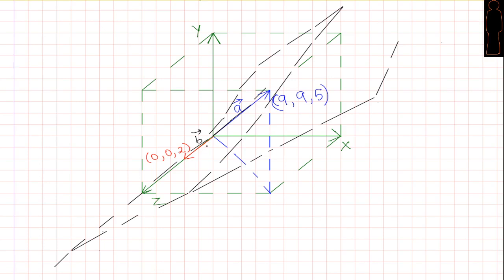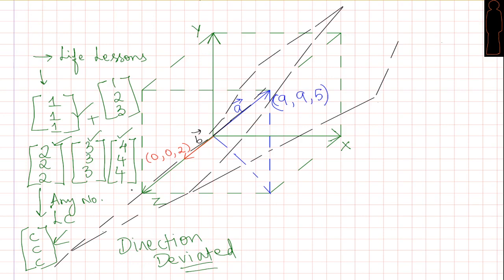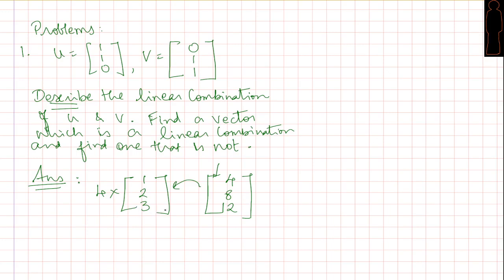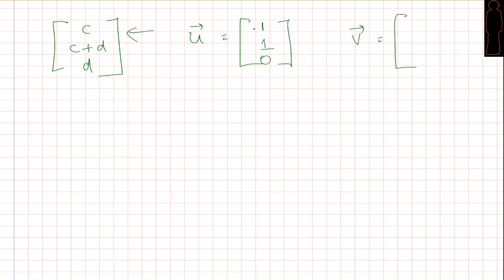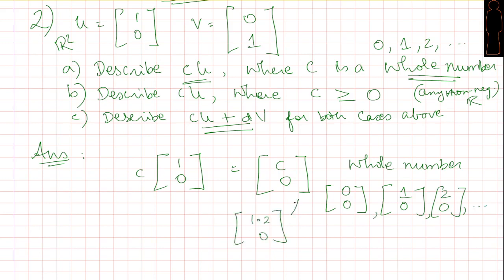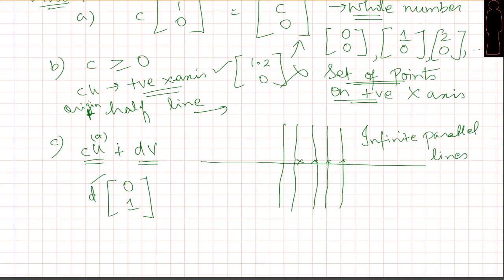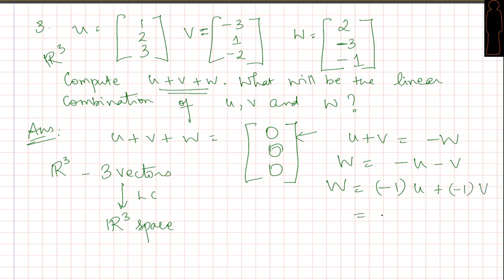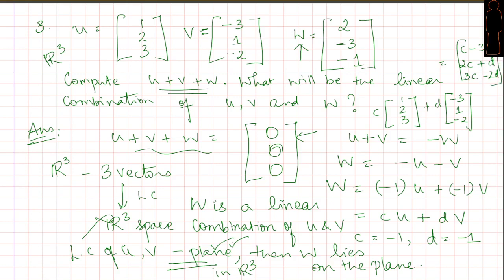Life lessons from linear combination and few problems on linear combination [ENGLISH]